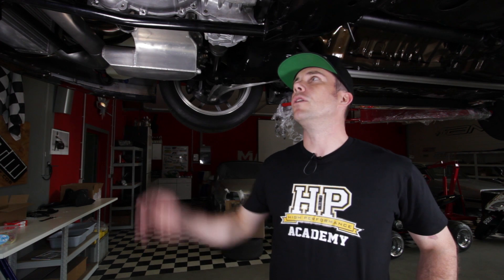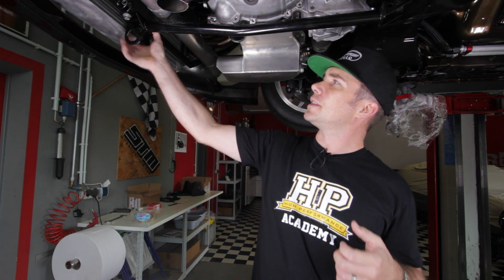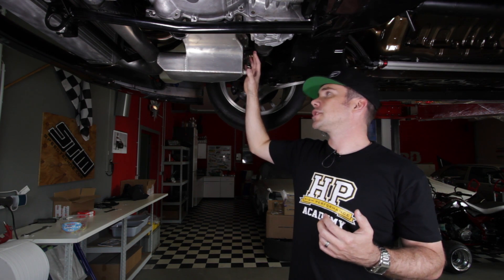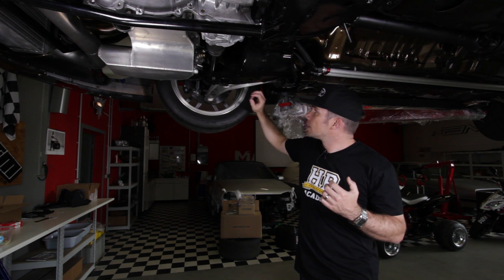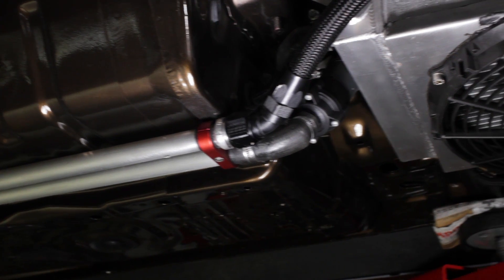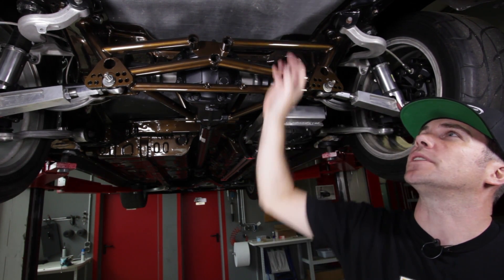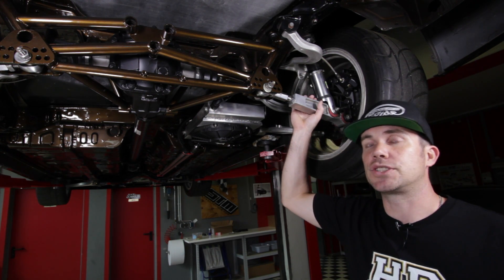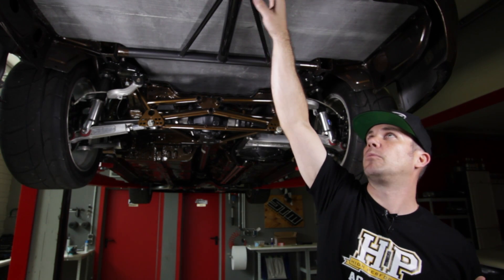"Anatomy of a 4WD Mitsubishi Drag Car" Part 1 w/Andre from HPA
Andre talks through some of the parts used to transform a Mitsubishi Lancer Evolution into a dedicated 4WD drag car.

The car in question is Material Mord's Mitsubishi EVO 9.